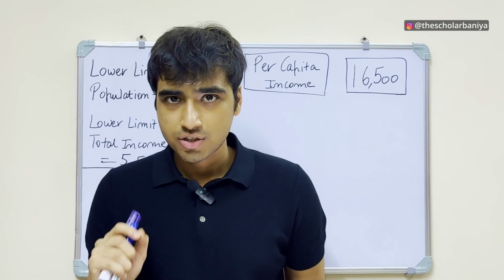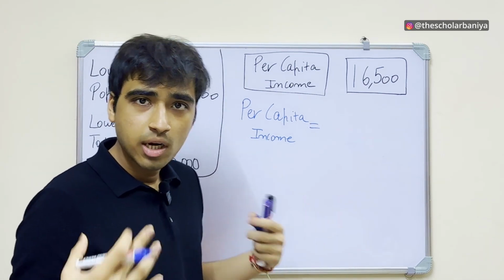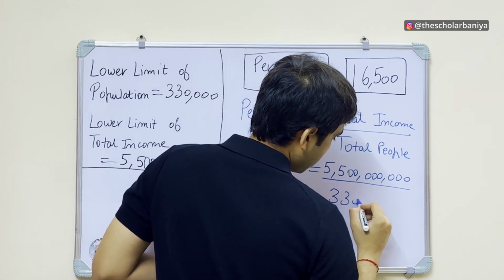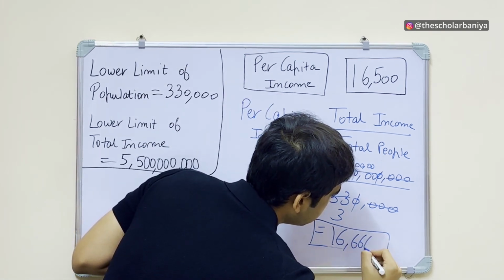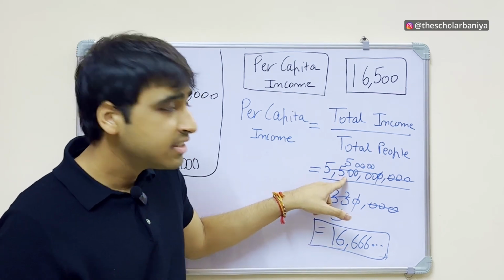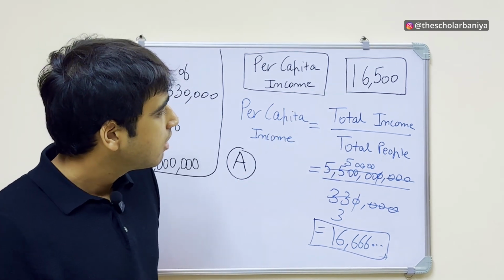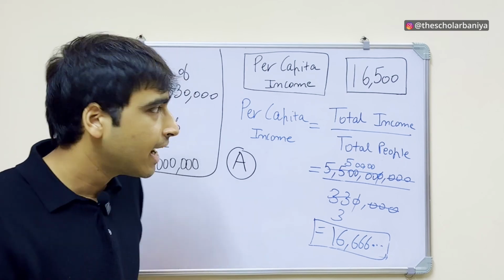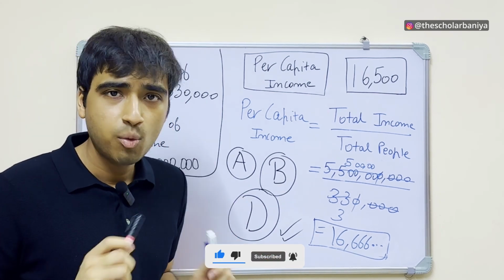Ch:3 Pt-7 | GRE Test & GMAT 2024 Prep | Real GRE Exam Questions for a Perfect 170 in GRE Quant